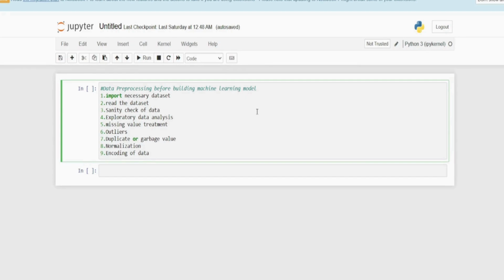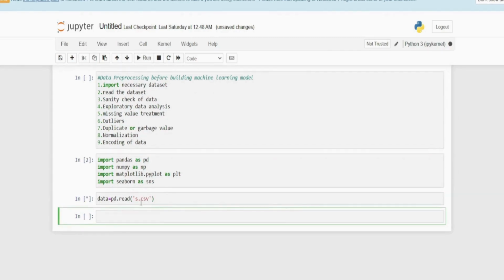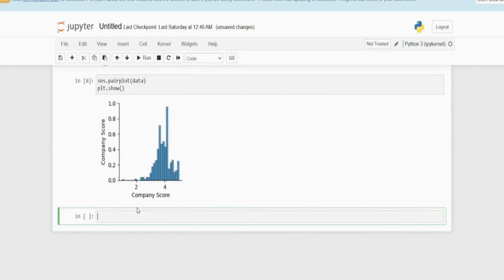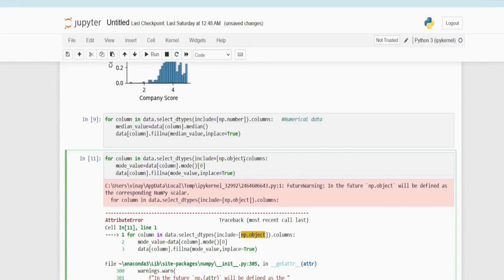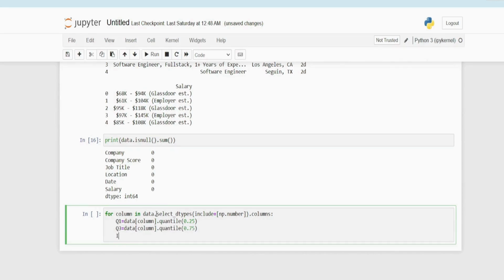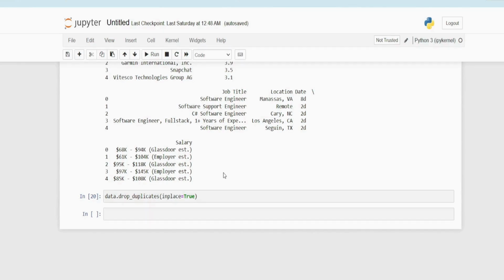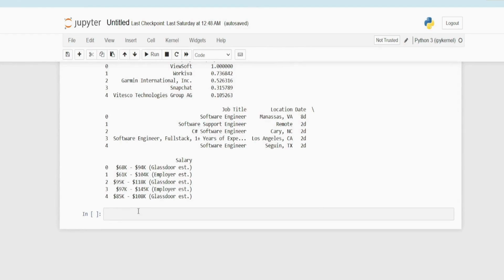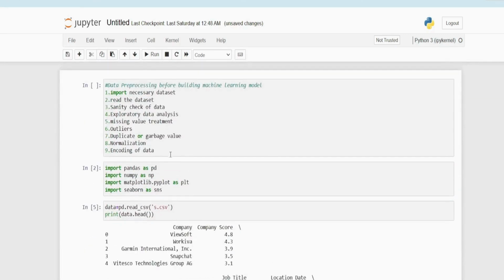Data Preprocessing and Feature Exploration in Python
"Unlock the secrets of data preprocessing with our latest video! Dive into essential techniques for cleaning, transforming, and preparing your data for analysis. Whether you're a beginner or looking to refine your skills, this guide covers everything from handling missing values to feature scaling and encoding. Perfect for data scientists and analysts aiming to streamline their workflows. Don't miss out on these crucial steps to make your data analysis smoother and more efficient!"